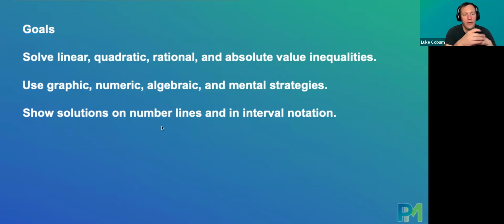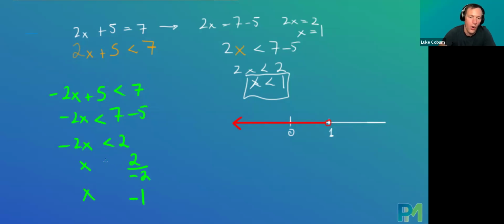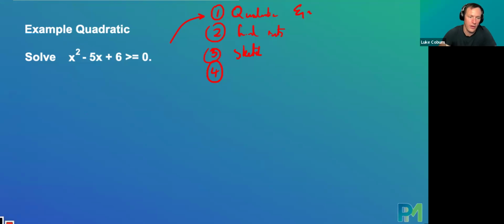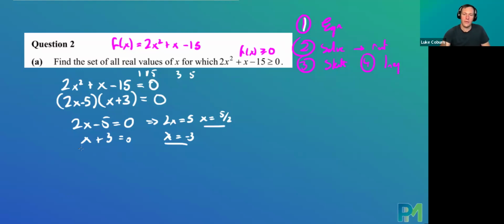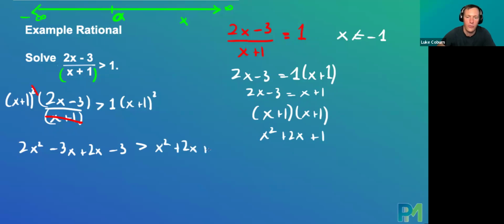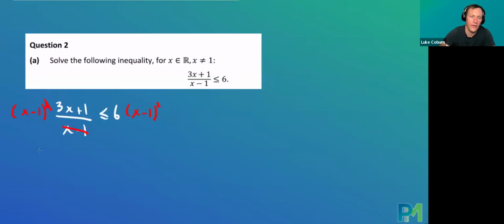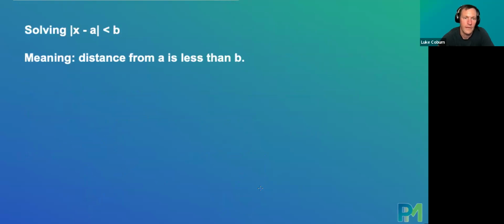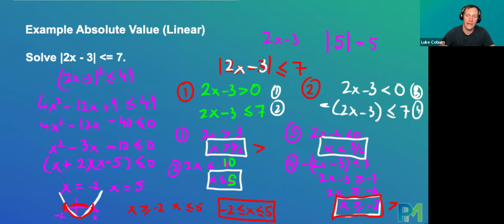Prime Maths HL Refresher - Lesson 7: Inequalities and Modulus Equations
In this lesson we extend inequalities beyond the linear case:
• Solve quadratic inequalities by finding roots and testing intervals
• Use the discriminant to decide when solutions exist or not
• Rearrange to compare quadratics with constants
• Work with rational inequalities, noting numerator zeros and excluded values
• Solve modulus equations and inequalities, including compound forms
• Write all final answers clearly using interval notation